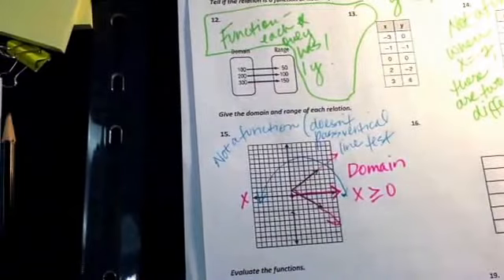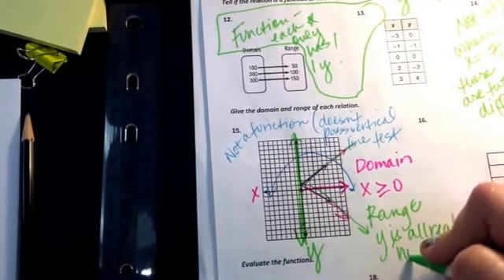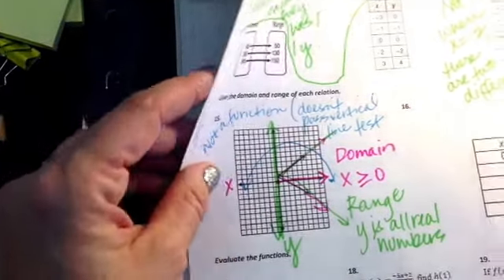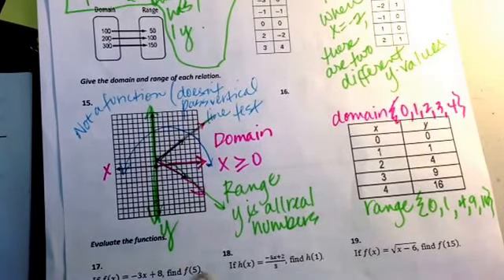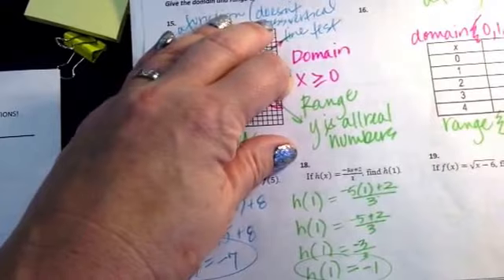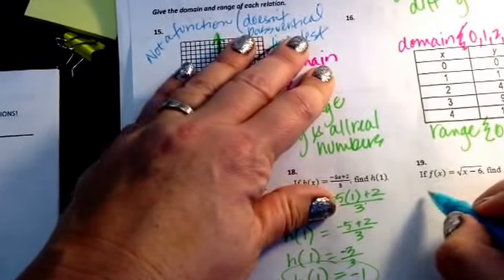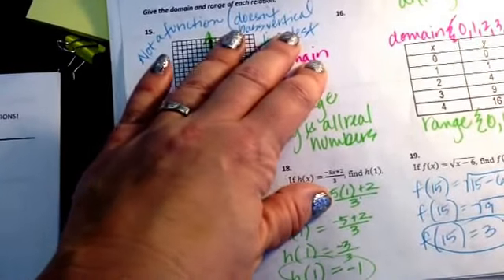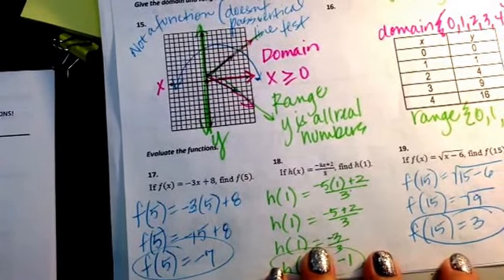AA2 Semester 1 Exam Review #11-19